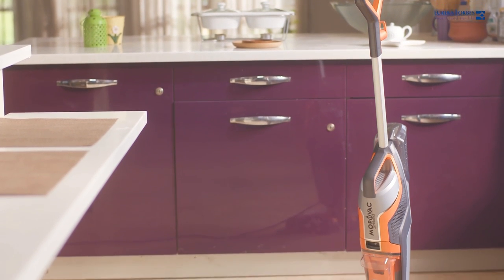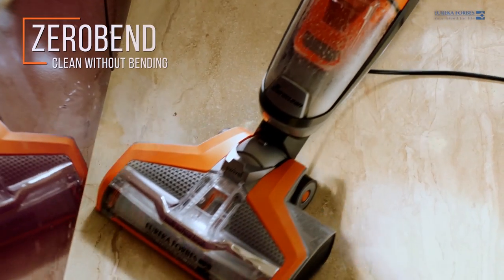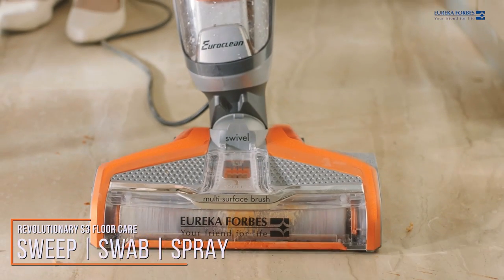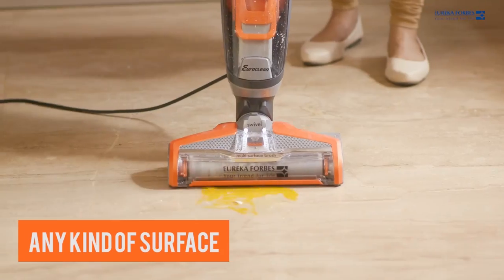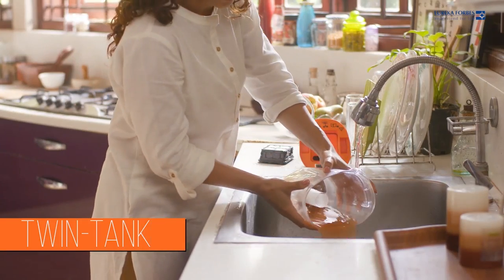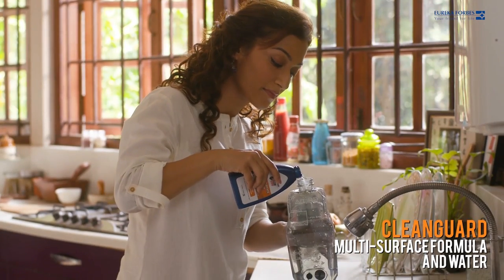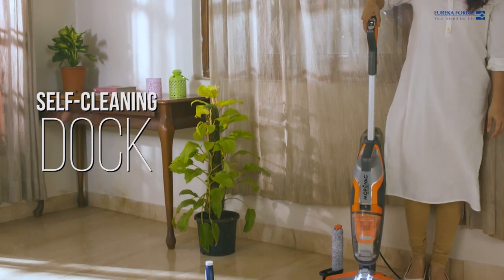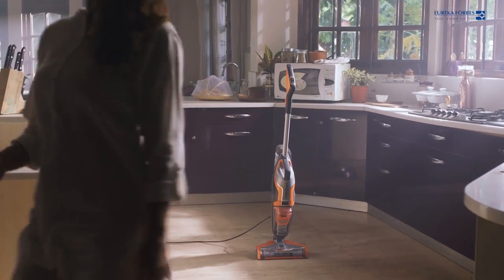Eureka Forbes - Euroclean Zerobend Mop N Vac Vacuum Cleaner | Demo Video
Are you tired of juggling multiple cleaning tasks around the house? Look no further! The Euroclean Zerobend Mop N Vac Vacuum Cleaner is here to make your life easier and your home cleaner than ever before. It vacuums, sprays, and mops your floors, tiles, and carpets. Additionally, it has two separate tanks, one for the disinfectant solution and the other for dirty water, making cleaning convenient.

Here are the key features of the vacuum cleaner:

●        S3 Care Technology: Say goodbye to the hassle of sweeping, swabbing, and spraying separately. The S3 Care technology does it all in one go, saving you precious time and effort.

●        Bolt FC Roller Brush: The powerful, motorized brush spins at over 3000 rpm, ensuring it removes even the toughest dirt and dust mites embedded deep within your surfaces.

●        Self-cleaning Dock: With just a button press, the Euroclean Zerobend Mop N Vac cleans itself, ensuring it's always fresh and ready for action.

●        Clean Guard Multisurface Formula: The unique cleaning formula tackles dust, dirt, grime, grease, wet spills, and more, leaving your floors spotless and gleaming.

●        Smart Controls: The smart touch control allows you to switch between cleaning modes for hard floors and carpets effortlessly, giving you ultimate control over your cleaning process.

Upgrade your cleaning routine with the Euroclean Zerobend Mop N Vac Vacuum Cleaner—the Multi-tasking Genius. Say goodbye to the hassle and say hello to spotless, sparkling floors.

Important Timestamps:

0:00 Introduction to Euroclean Mop n Vac Vacuum Cleaner
0:10 Zerobend cleans without bending
0:18 Progressive Bolt FC Roller Brush in Vacuum Cleaner
0:28 Revolutionary S3 Floor Care for Sweep, Swap & Spray
0:40 Euroclean MopNVac is useful for any kind of surfaces
0:50 Twin tank system in Vacuum Cleaner to clean dirty water
1:04 Convenient Maintenance
1:17 Self-Cleaning Dock of Vacuum Cleaner